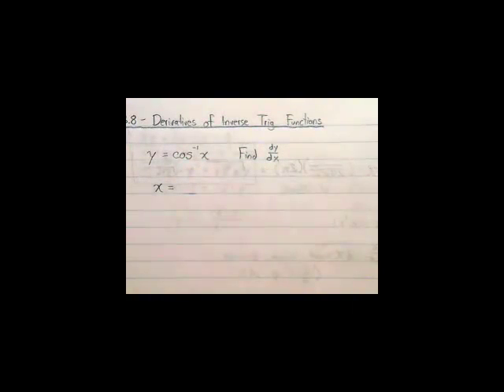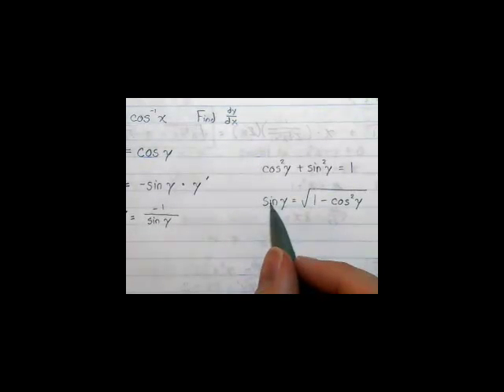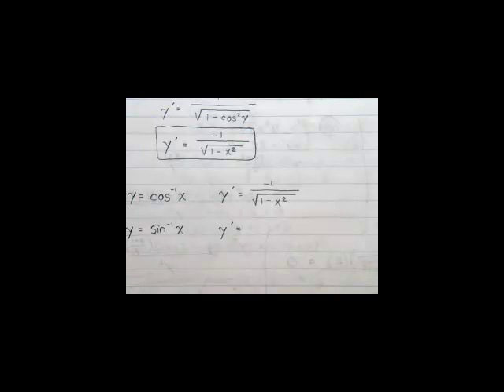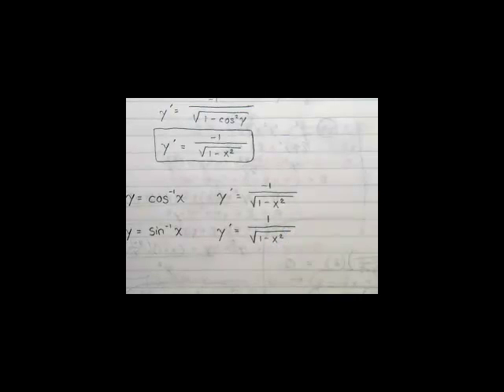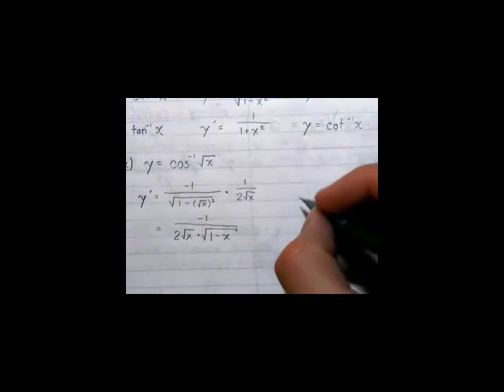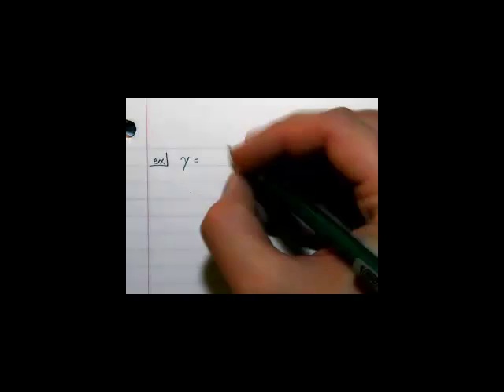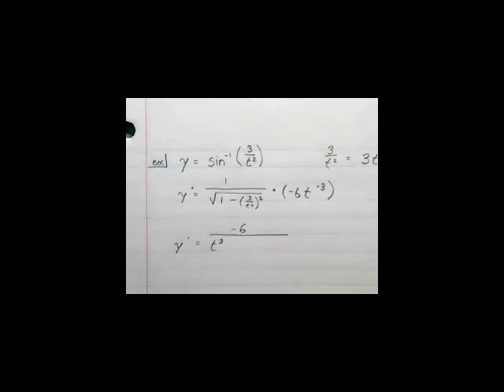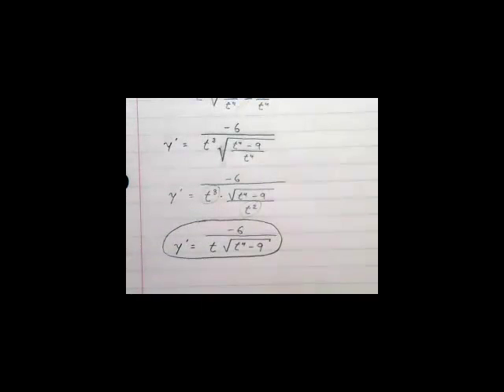Calculus 3.8 - Derivatives of Inverse Trig. Functions